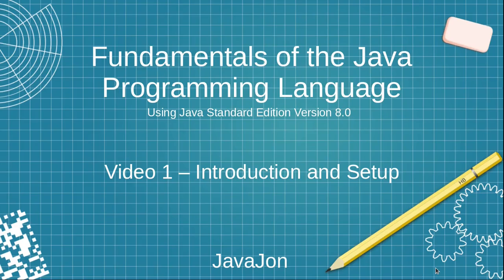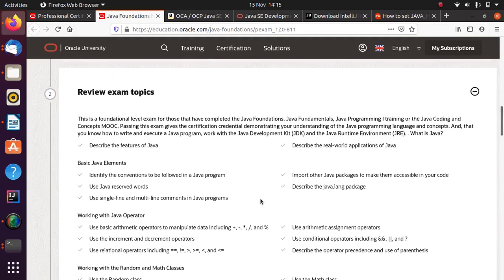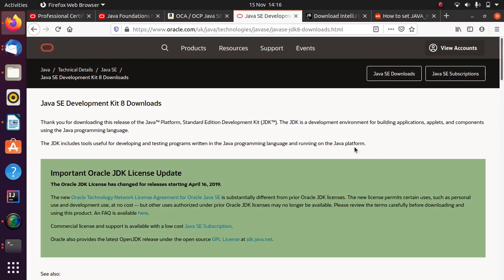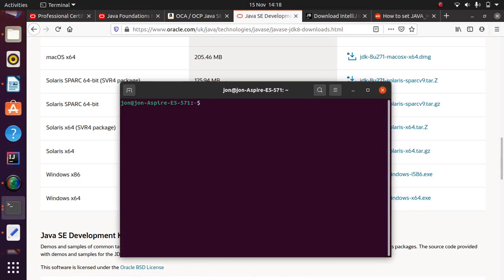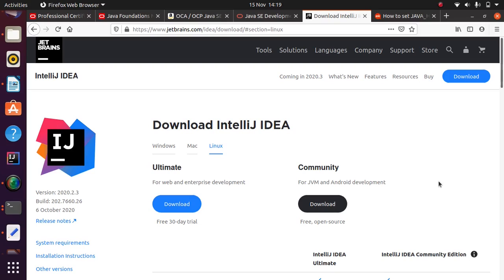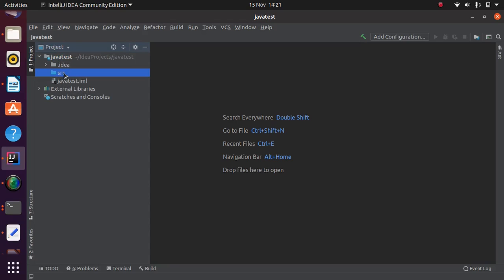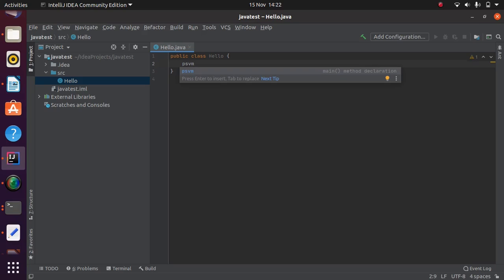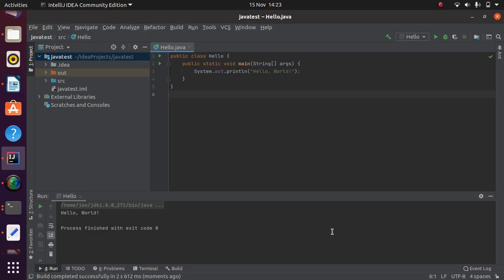1. Java Fundamentals - Oracle 1Z0-811 Certification: Introduction and Setup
Java Fundamentals - Oracle 1Z0-811 Certification - Video 1: Introduction and Setup.

Welcome to this set of videos presenting the fundamentals of the Java programming language. We will follow the syllabus for the Oracle 1Z0-811 Certification exam.

This video introduces the course and describes how to setup your computer so that you can follow and code the examples yourself.

The links referenced in this video are given below: -

Suggested text book: